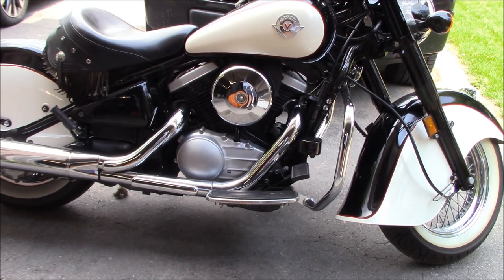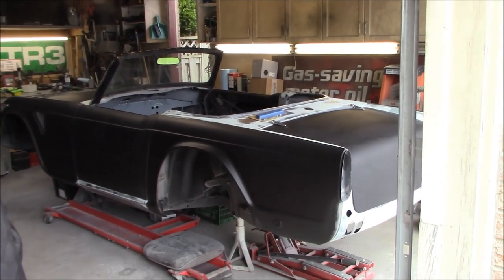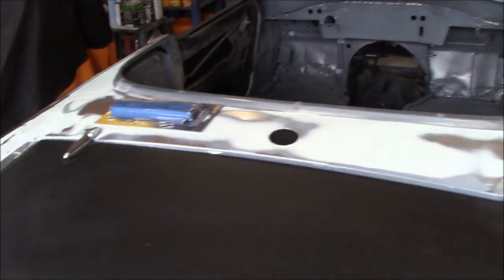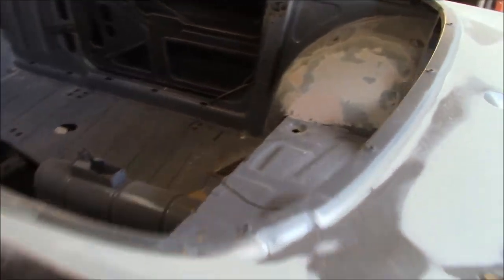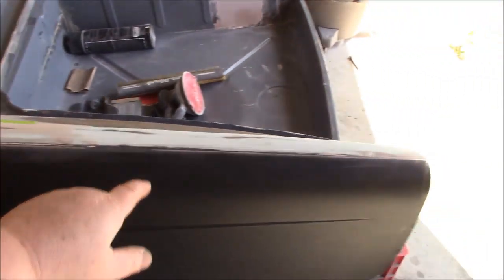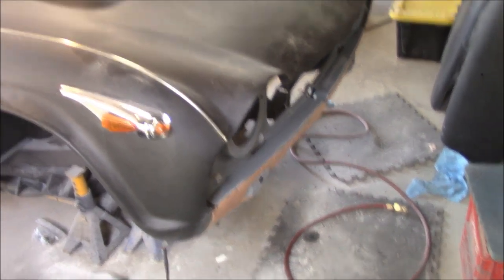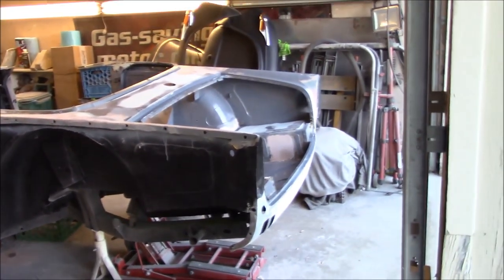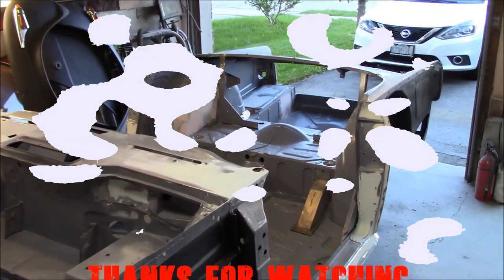1968 Triumph TR250 Restoration, Going Backwards in Order to Move Forwards......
Well, we are actually making some progress on the  TR250 Restoration although it may not look like it!  We are getting pretty close to applying a final coat of black epoxy primer over our repair areas before we move on the our high build primer. I am going to try and make sure I am in the epoxy primer open window so I don't have to re sand in order to apply the high build.